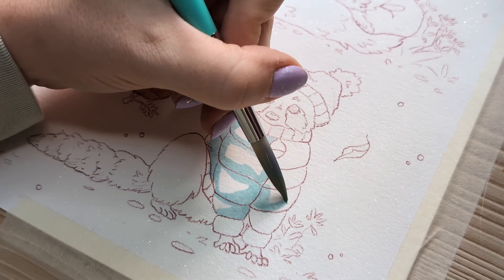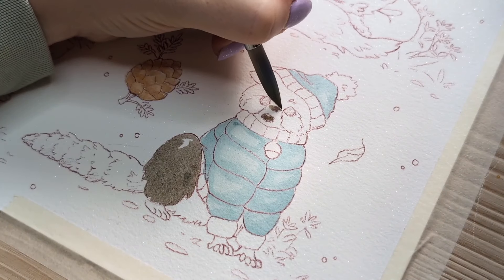Paint some cozy critters and chat with me | Channel updates + plans 🍂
+ . ✦ Stickers, Prints, etc! ✦ . +

✦ Common Materals ✦
iPad Pro + Clip Studio Paint
Holbein gouache and watercolors
Winsor and Newton gouache
Caran D'ache and Arrtx colored pencils